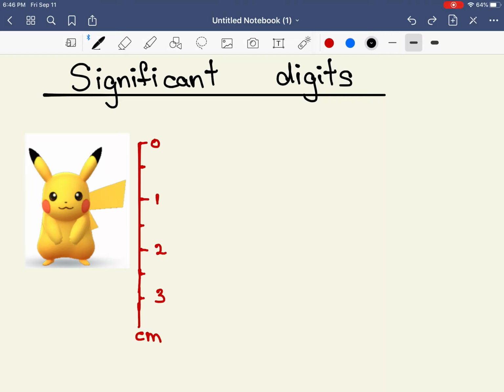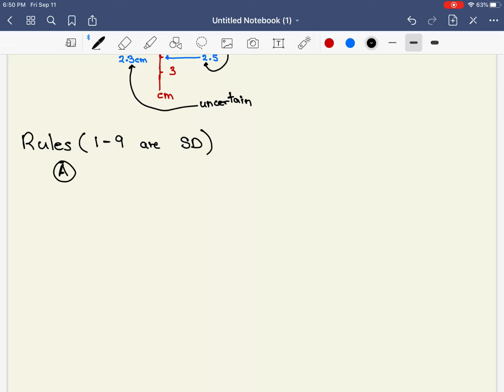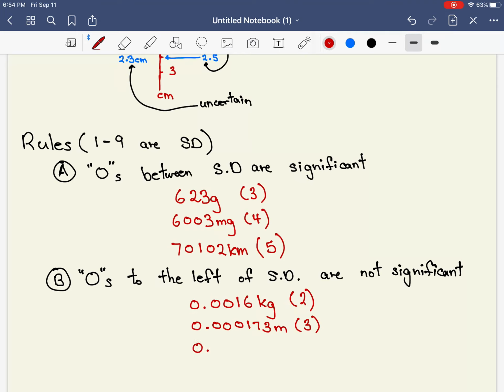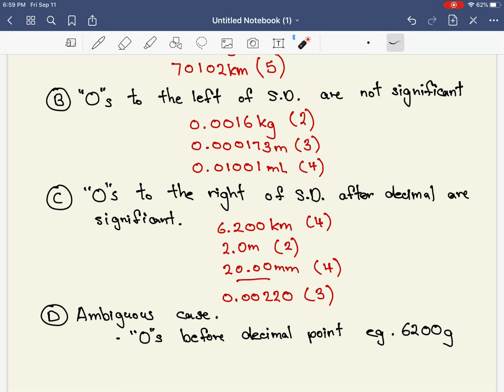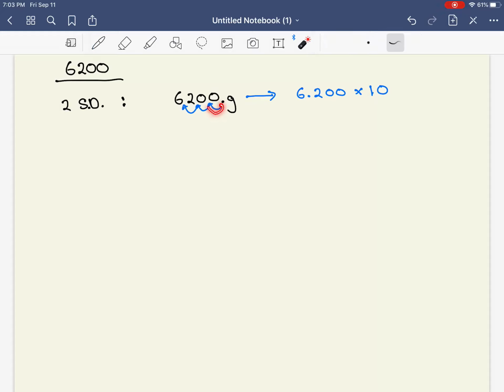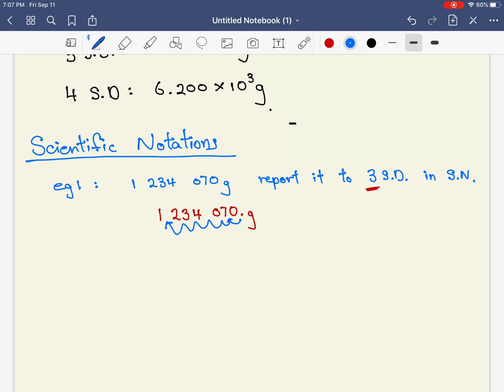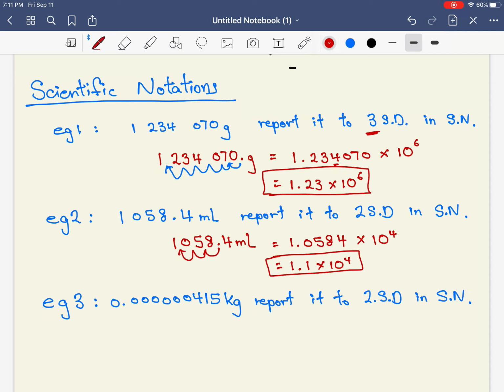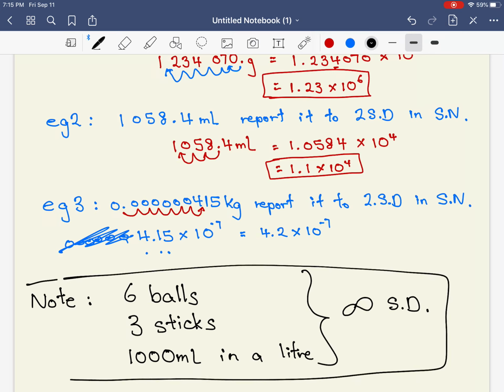11a Significant Digits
Learning goal:
1) How to determine the number of significant digits in a measurement.
2) How to write scientific notations